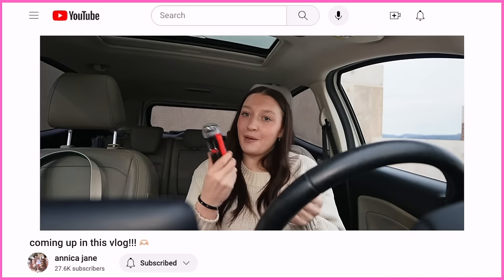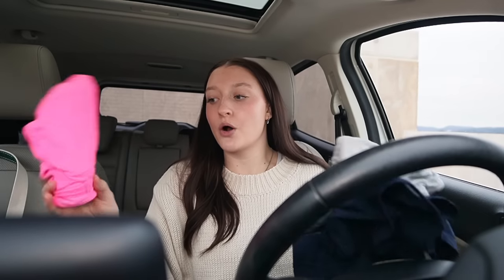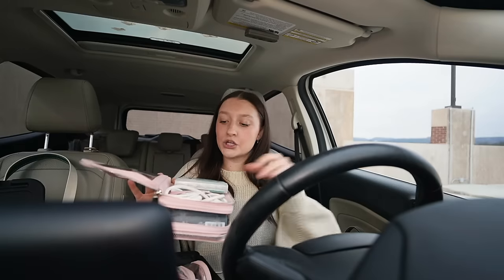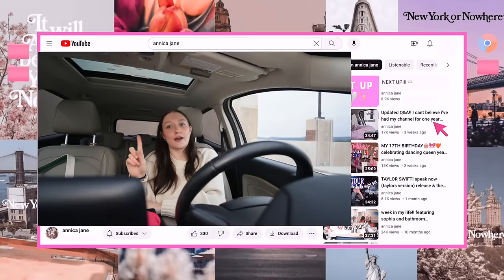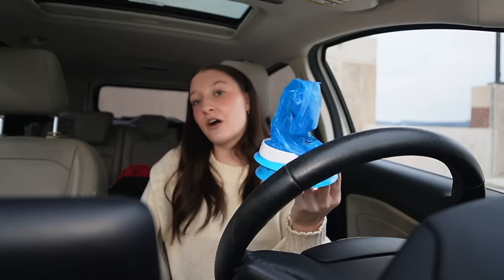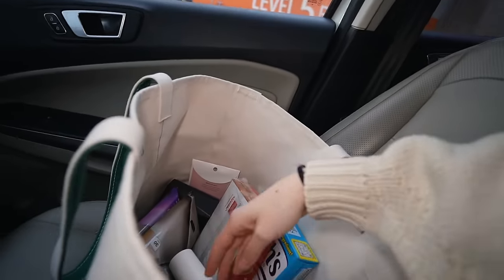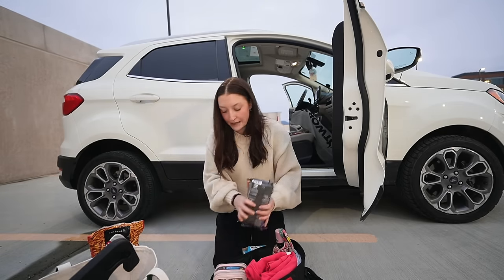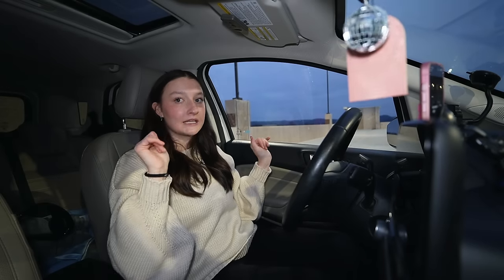my car essentials & restock 🚙🎀🪩